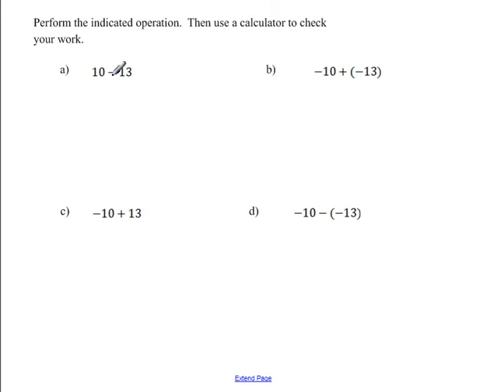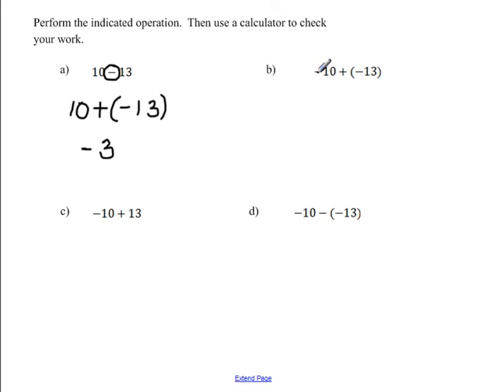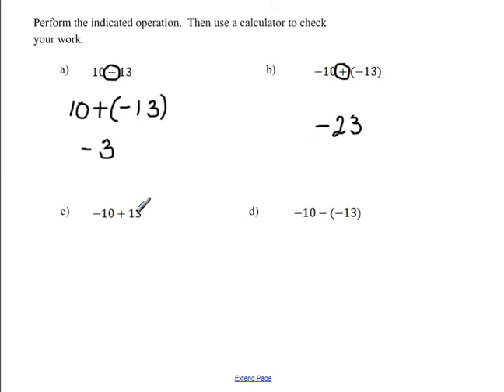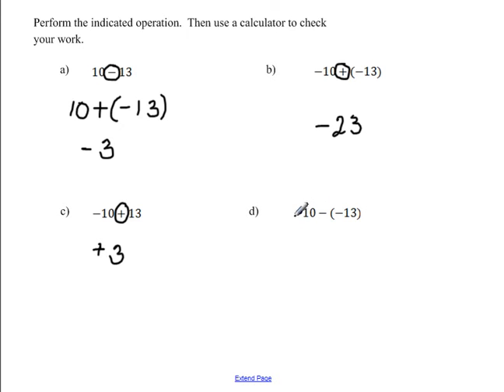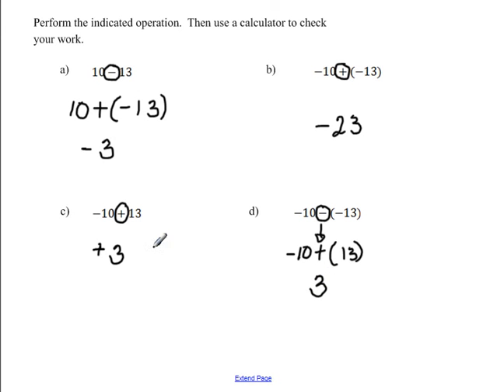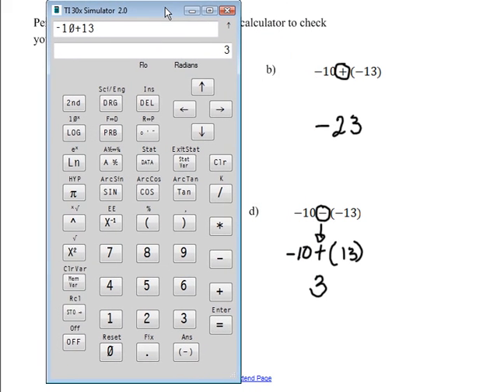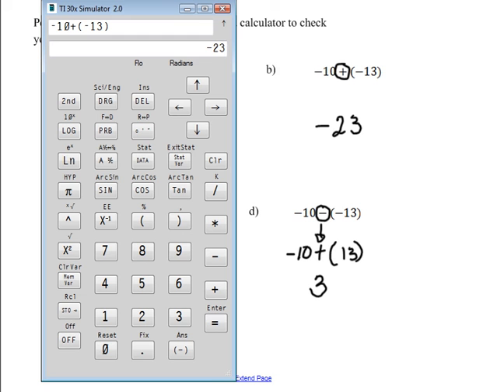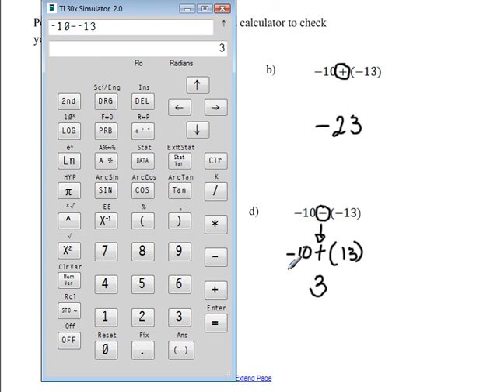Lehmann 2 4 #35 46 perform the indicated op, mixed add and subtract